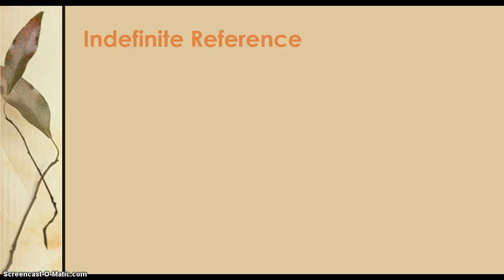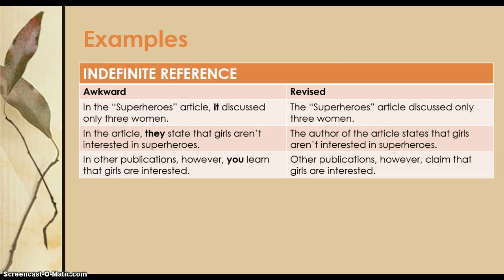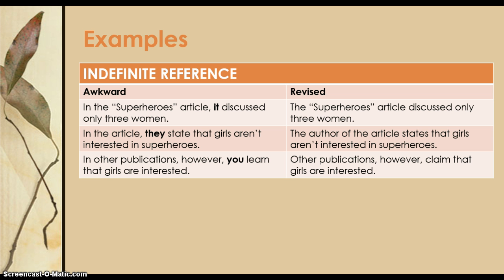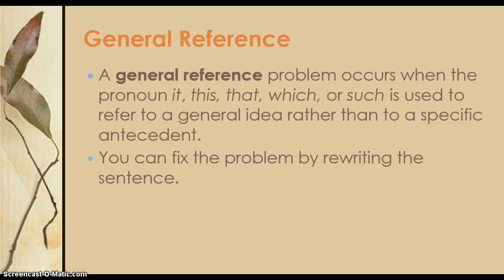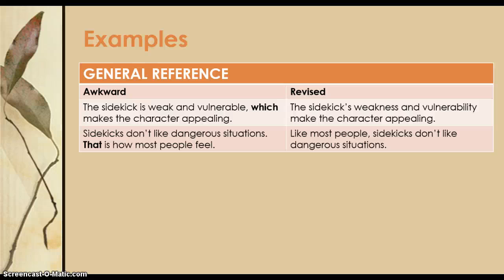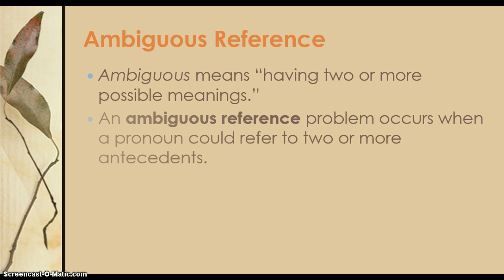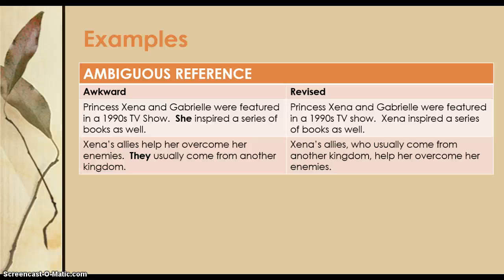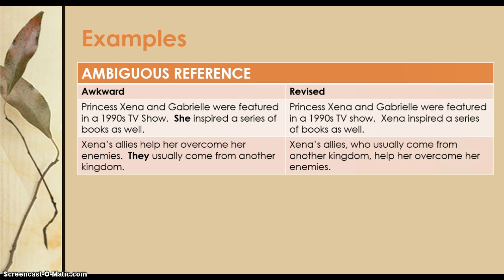Pronoun Reference Problems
This video explains problems with pronoun reference and how to solve them.